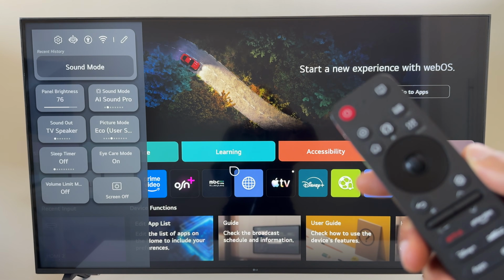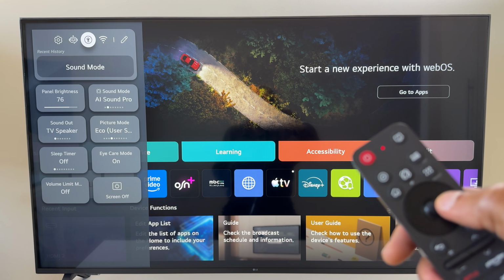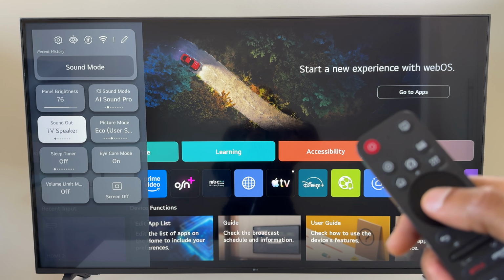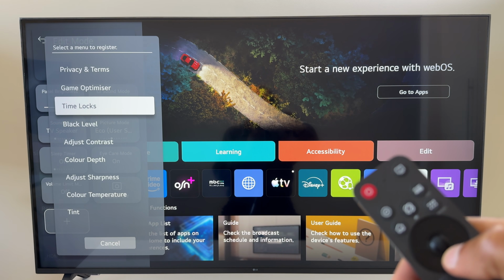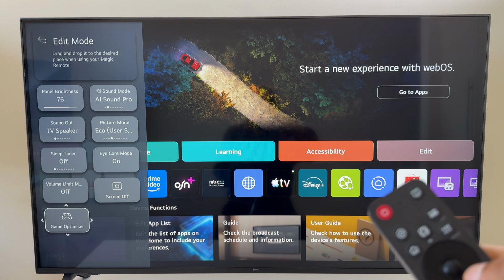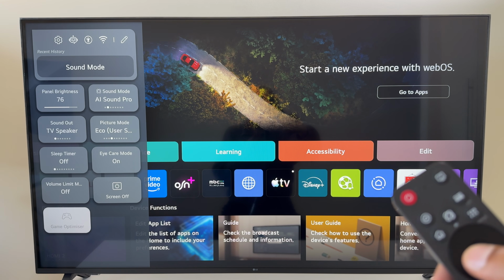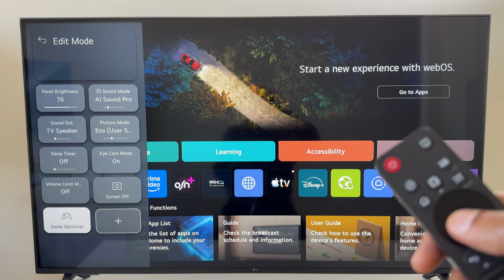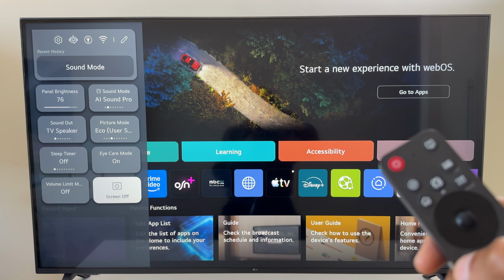LG TV - "Customize Side Menu" 4K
Here's how to customize the Quick Access Side Menu on the LG Smart TV. Step by step instructions to add additional functionality for quick access

LG C5 65-Inch OLED
LG C4 55-Inch OLED
LG C3 65-Inch OLED